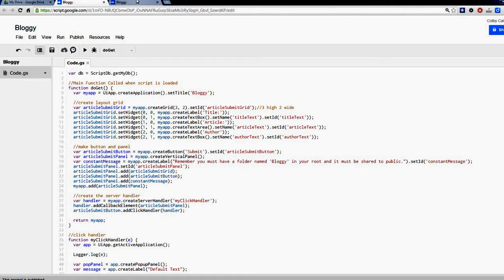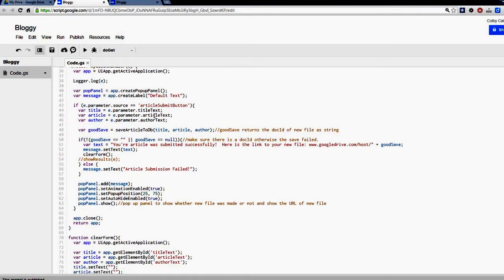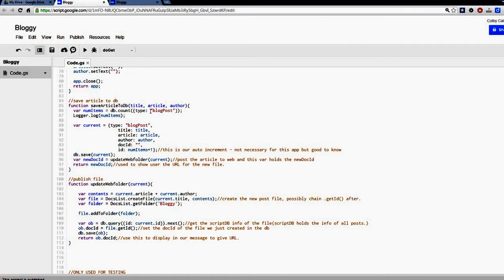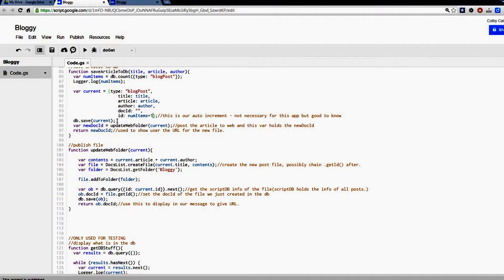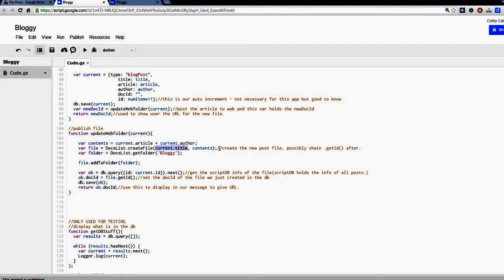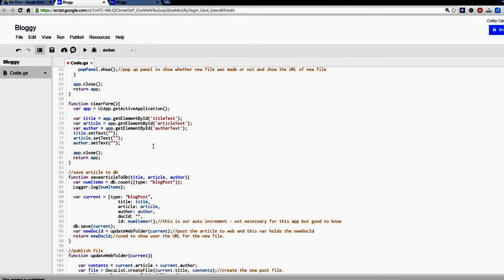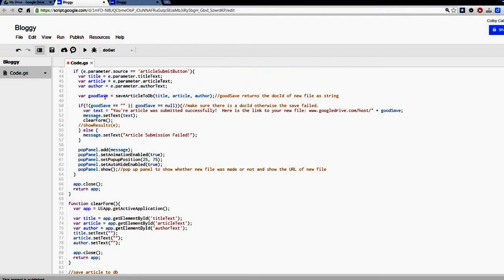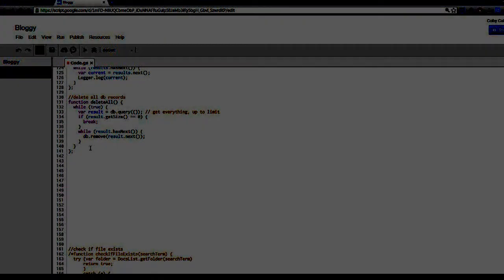Google Apps Scripts